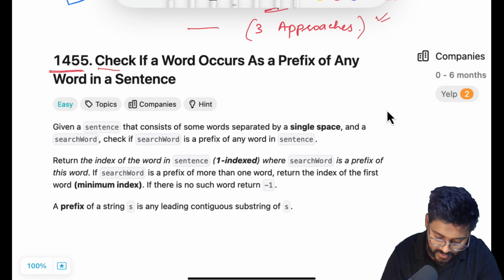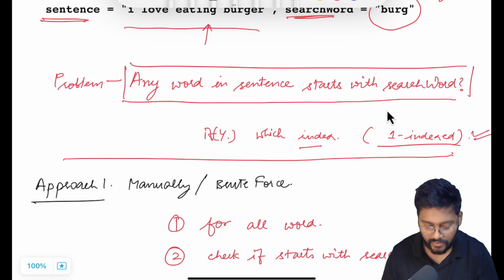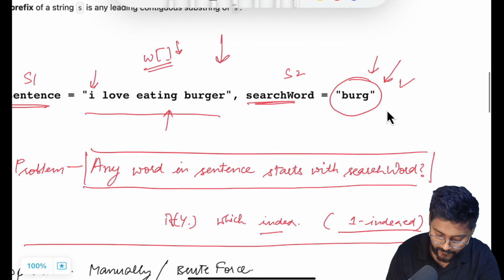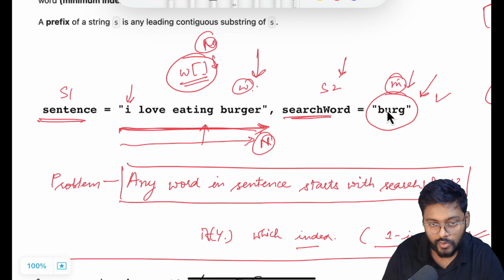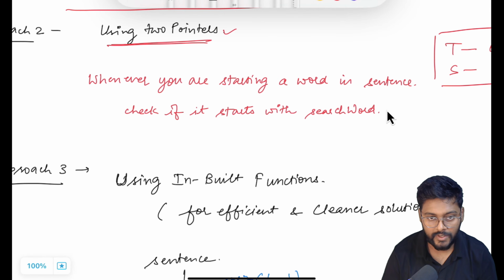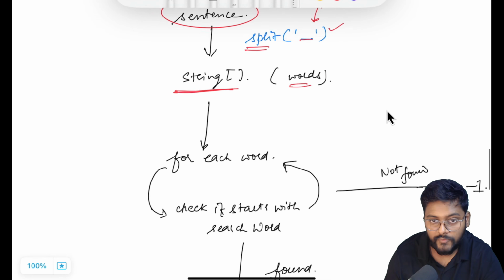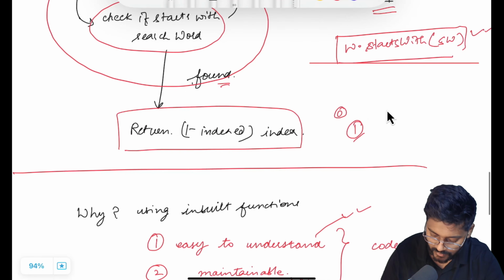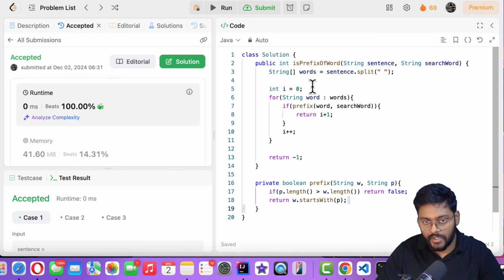LeetCode 1455 Check If a Word Occurs As a Prefix of Any Word in a Sentence | String | Easy | Yelp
LeetCode Problem 1455 Check If a Word Occurs As a Prefix of Any Word in a Sentence  [ 2 Dec 2024 ]

📌 Video Overview:
Dive deep into the solution for the LeetCode challenge titled '1455 Check If a Word Occurs As a Prefix of Any Word in a Sentence'. Whether you're kickstarting your coding journey or aiming for roles at tech giants like Facebook, Amazon, Apple, Netflix, or Google, this tutorial is tailored for you. We'll break down the problem step-by-step, ensuring clarity and understanding.

📌 Chapters:
00:00 Understanding Problem Statement
01:52 Approach 1 - Brute Force
04:20 Approach 2 - Two Pointers - O(1) space
06:12 Approach 3 - Using In-Built Functions
09:09 Code - Using In-Built Functions

🔖 Relevant Tags & Keywords:
easy leetcode1455 Check If a Word Occurs As a Prefix of Any Word in a Sentence